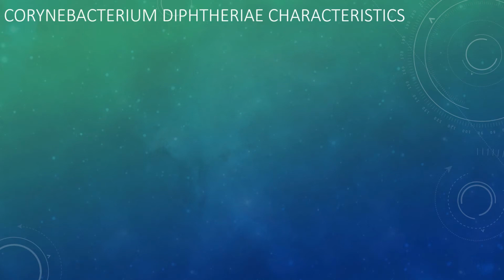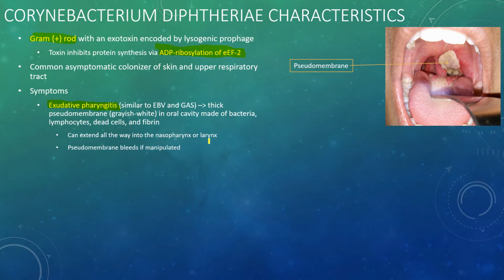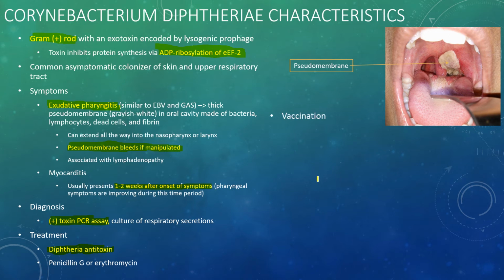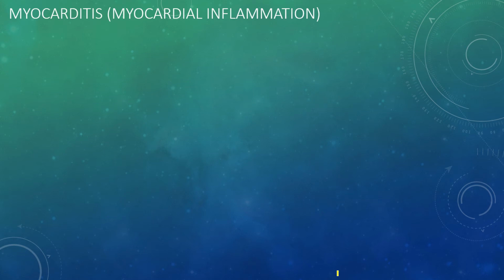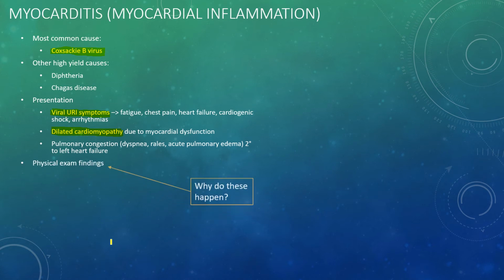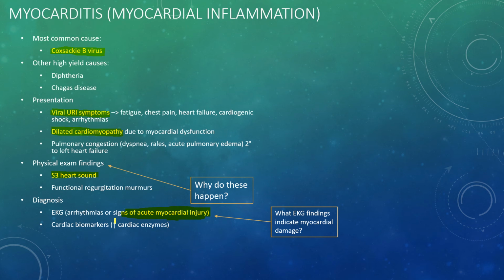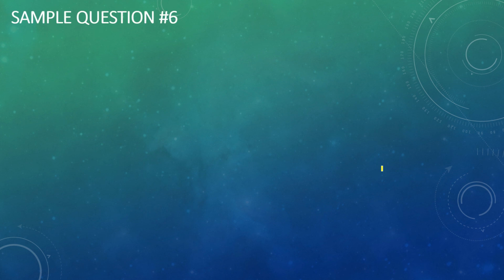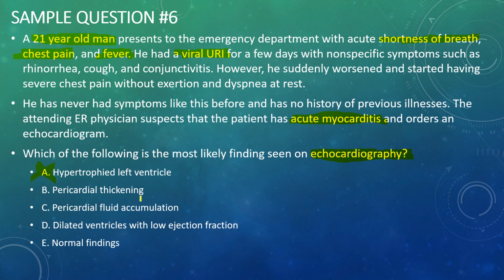Microbiology Presentation Video 9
Extreme USMLE Coaching presents to you a didactic about Corynebacterium diphtheriæ + Myocarditis. This is our ninth video in our Microbiology series. If you enjoyed this presentation, please visit our and sign up for a full course where you'll have access to all our complete study materials and one-on-one coaching! Be sure to "like" us on Facebook for more practice USMLE cases and information about the field of medicine Twitter: @KIyerMD @JDasMD